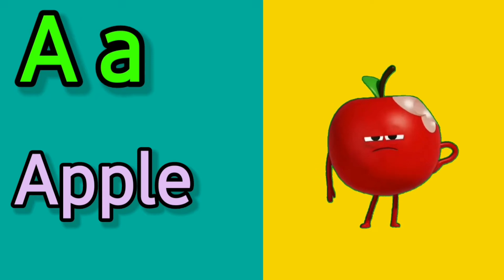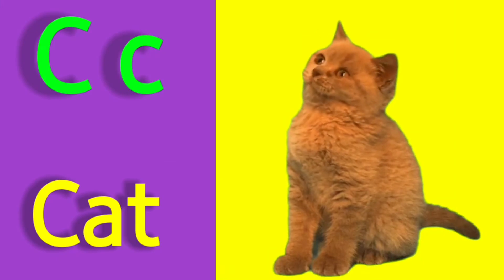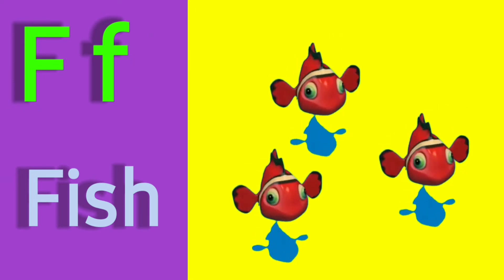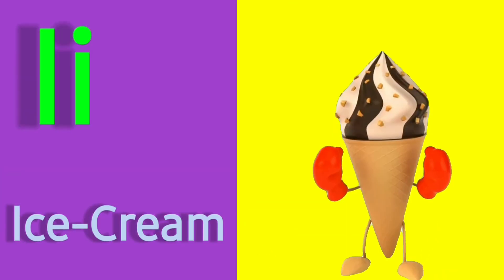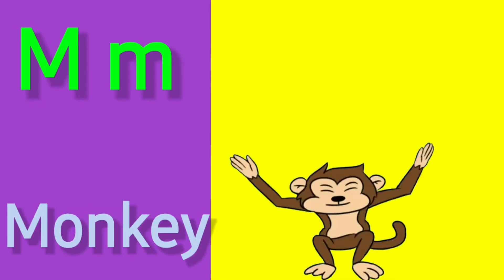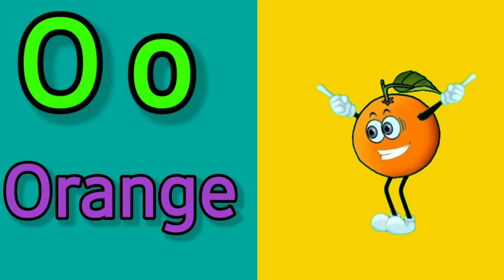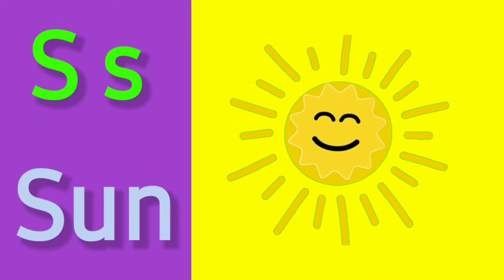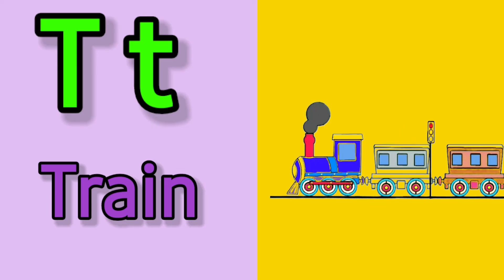A for Apple | Alphabet ABC | Phonics Song - 3D ABC Songs & Rhymes for Children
A for Apple | Alphabet ABC Songs | Phonics Song - 3D ABC Songs & Rhymes for Children

KidsTvUrdu – NazamforKids
Infobells – Hindi
Kiddiestv Hindi – Nursery Rhymes & Kids Songs
FunForKidsTV – Hindi Rhymes
ChuChuTV Bangla
KidsChannelIndia – HindiRhymesandBabySongs
Baby Lemon – Nursery Rhymes and Kids Songs
Zappy Toons – Hindi Nursery Rhymes and Stories
Kids Channel India – Hindi Rhymes and Baby Songs
bacha hathi doo doo
lakdi ki kathi
babu wala
cartoon
little singham
a for apple
bala song
gadi aayi gadi aayi chuk chuk chuk
kalu madari aaya
kathi pe ghoda
kathi songs
lakadi ki kathi
lakadi ki kathi kathi pay ghoda
lakdi kathi kathi ghoda
lakdi ke ghode
lakdi ki kathi kathi pe ghoda lakdi ki kathi kathi pe ghoda
matlaparmatlu song
लकड़ी की काठी
Kids TV India Hindi Nursery Rhymes
Ghu Ghu Tv
bauaa tv
Kalu Kids Rhymes
Jingle Toons
Kids Tv Urdu – Nazam for Kids
Live kids classes
Infobells – Hindi
ChuChuTV Hindi
Fun For Kids TV – Hindi Rhymes
First in Class Haryanvi
ChuChuTV Bangla
Loco Nuts English Nursery Rhymes and Kids Songs
Infobells Bangla
Zappy Toons and Friends
Lead Little Kids Rhymes
Happy Bachpan
Hindi Fairy Tales Kahaniya
Ladoo Kids Hindi Nursery Rhymes
Sanvi Tarte Kids poem
ChuChu TV Nursery Rhymes & Kids Songs
Peppa Pig Hindi
Heera Gold
अ से अनार आ से आम, हिंदीवर्णमाला, a se anar aa se aam,
अआइईउऊ, क से कबूतर हिंदीस्वरव्यंजन
Kids Channel
hindi vyanjan
hindi varnmala
hindi learning
nursary class
ABCD
children videos
bachho ki kahani hindi me
kahaniyan

Hindi varnmala,
Hindi varnmala for nursery,
Hindi varnamala
अ से ज्ञानी तक
अ से ज्ञ,
अ से ज्ञ तक लिखना,